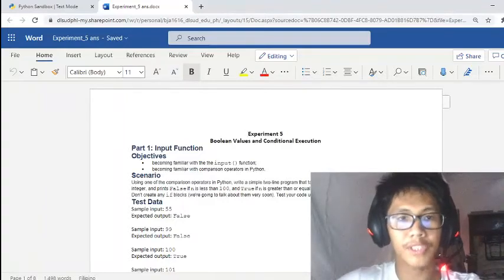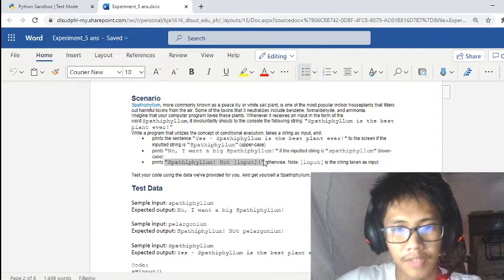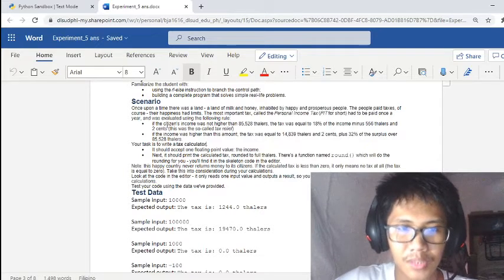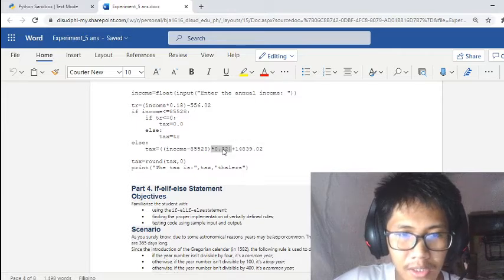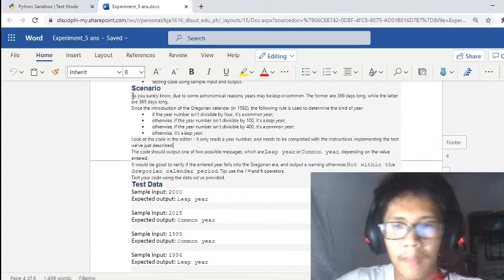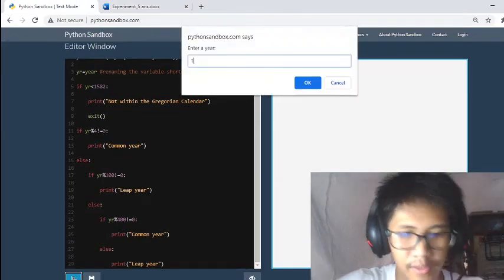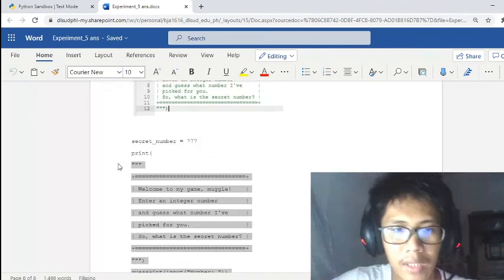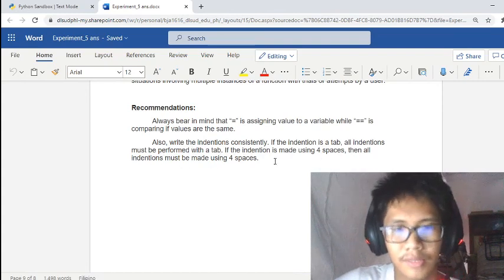Pyt Exp 5 final